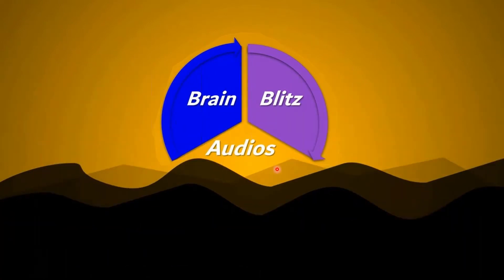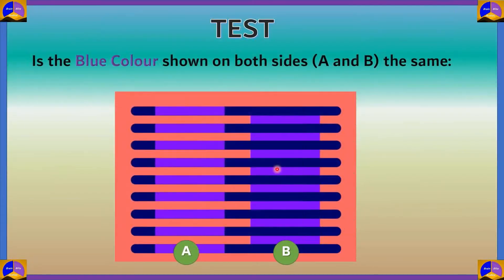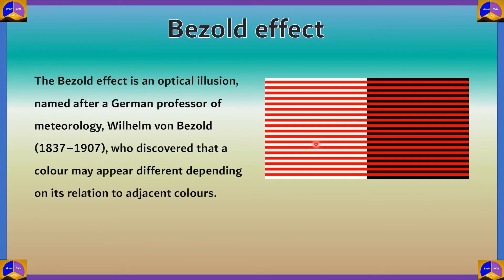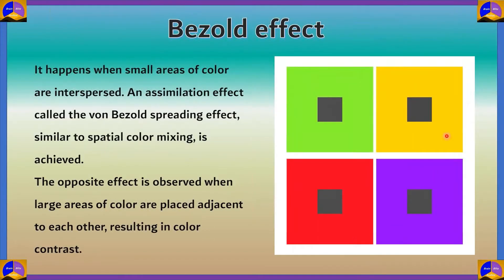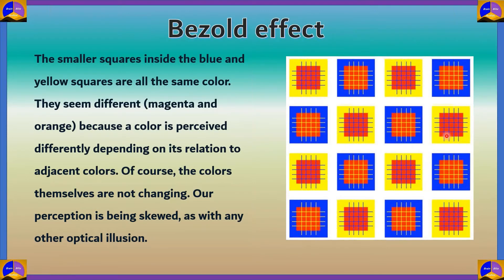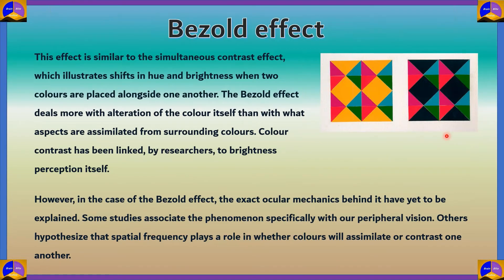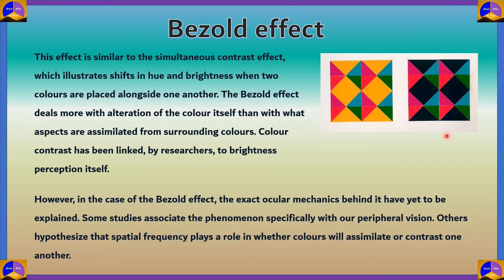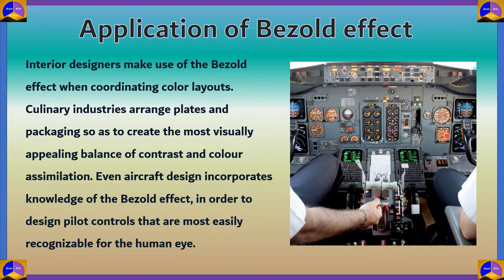Bezold Effect | Visual Illusion | Brain Games | Mind Benders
The Bezold effect is an optical illusion, named after a German professor of meteorology, Wilhelm von Bezold. It happens when small areas of color are interspersed. An assimilation effect called the von Bezold spreading effect, similar to spatial color mixing, is achieved.